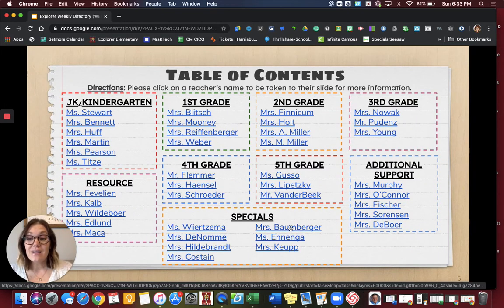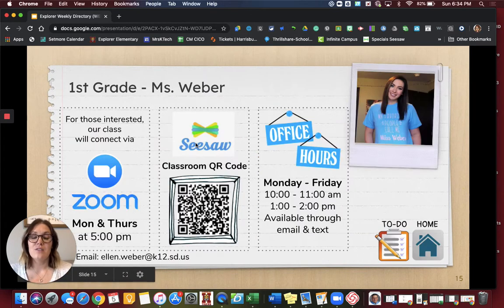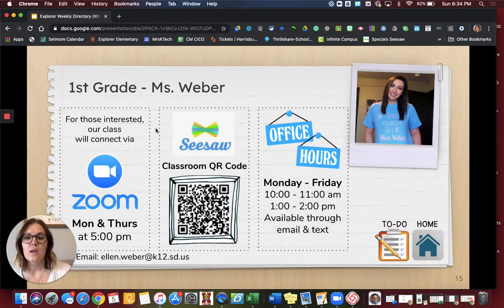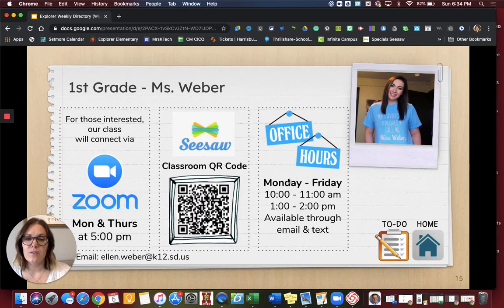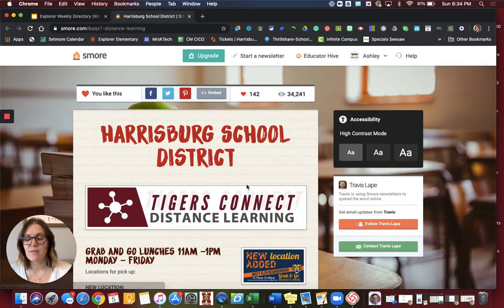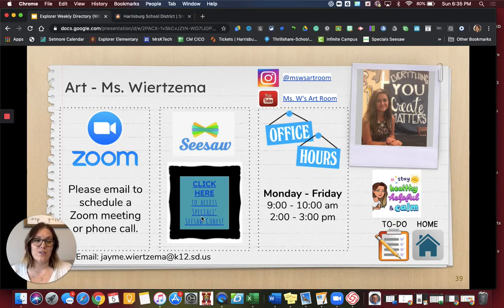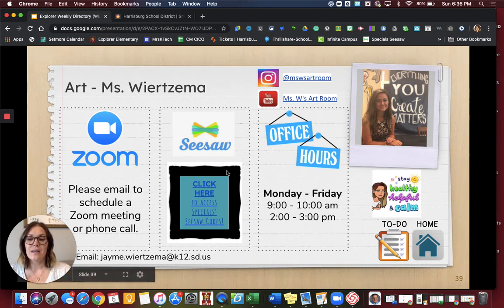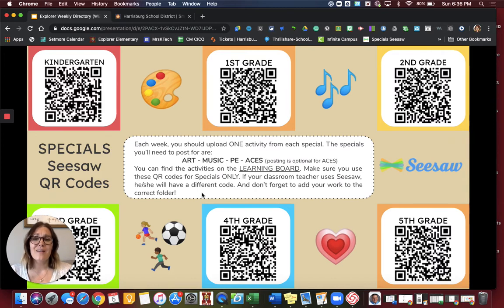Explorer Weekly Directory Tutorial